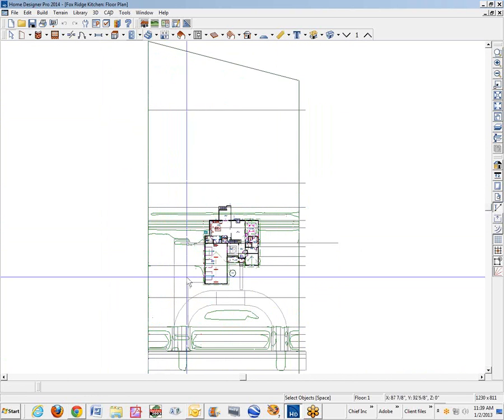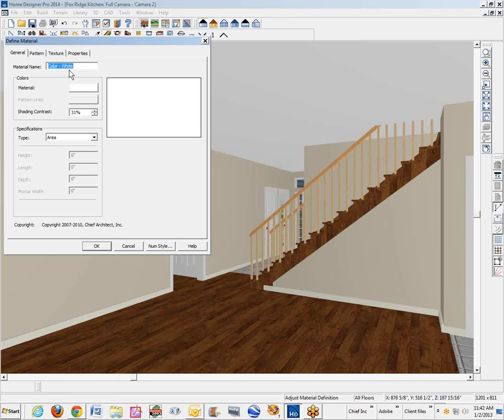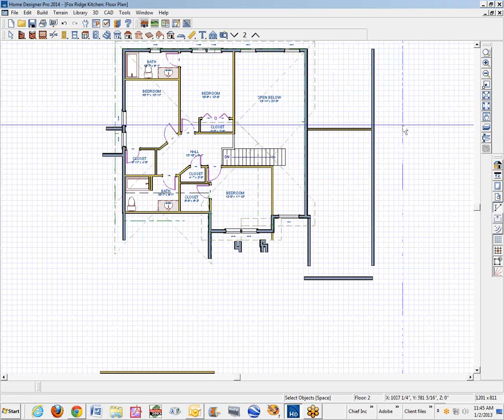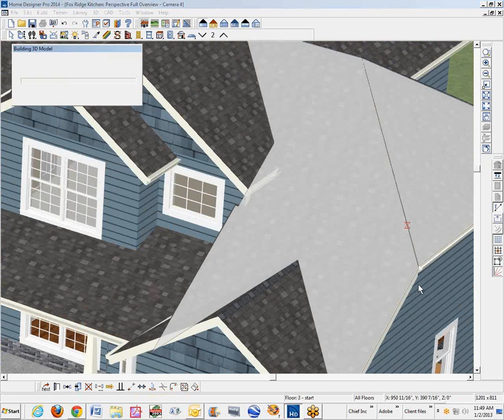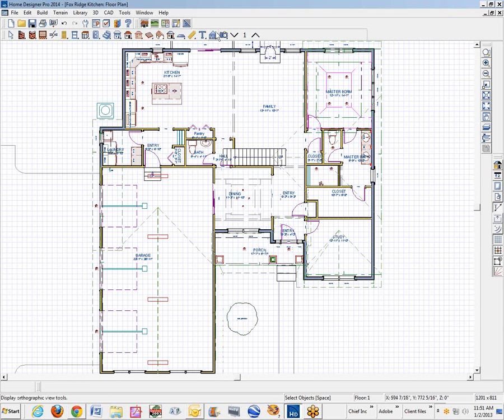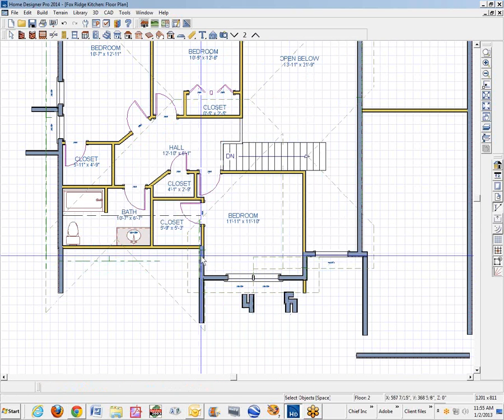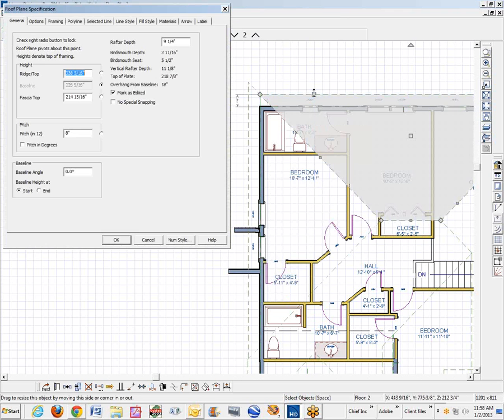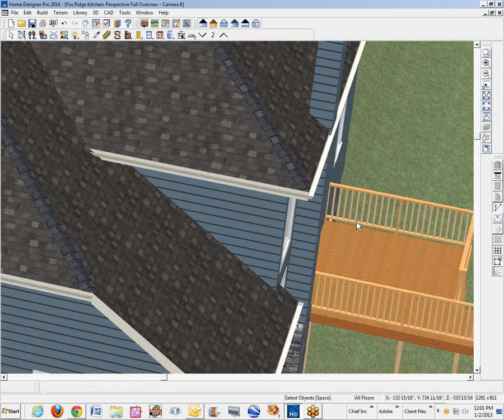A Home Designer Pro 2014 Mystery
Why is an Open Below room not being Open Below?